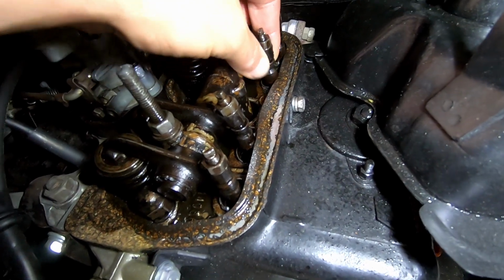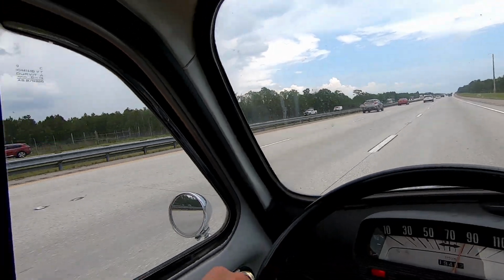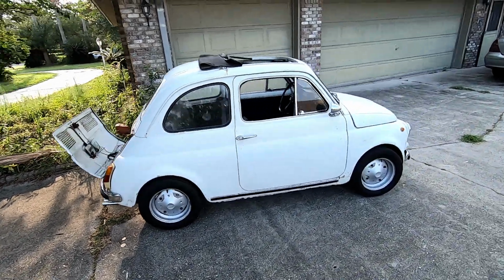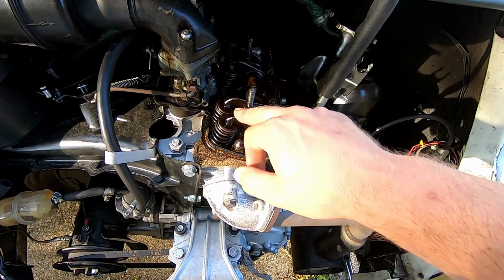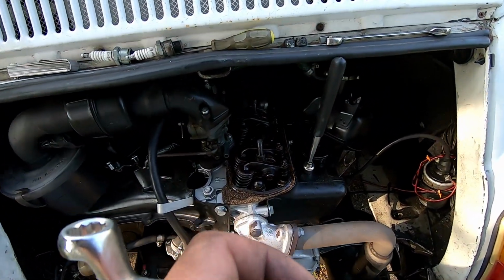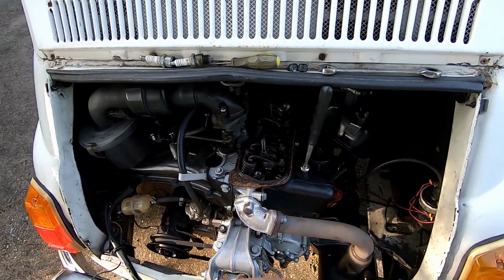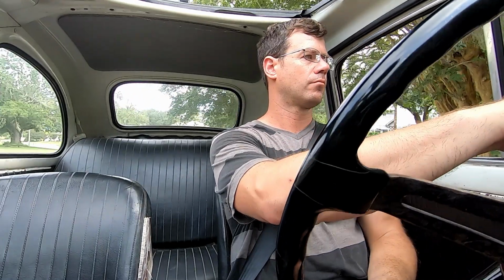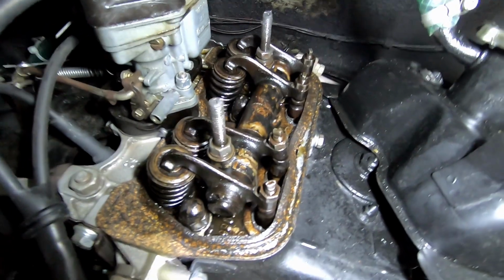Classic Fiat 500 in the USA!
After moving from Sicily, my little Cinquecento finally arrives and makes the trip to her new home!  ...And things go wrong, as always.  Lol